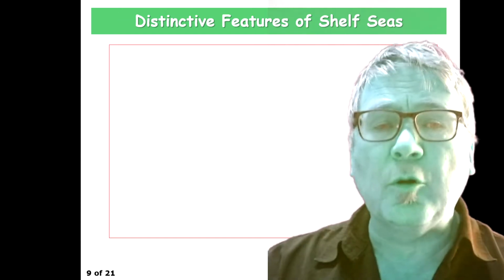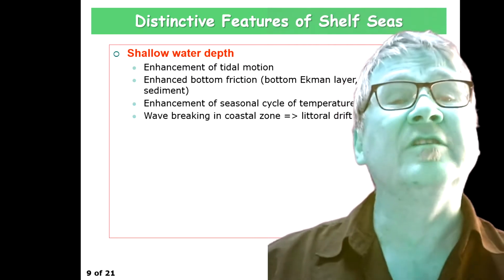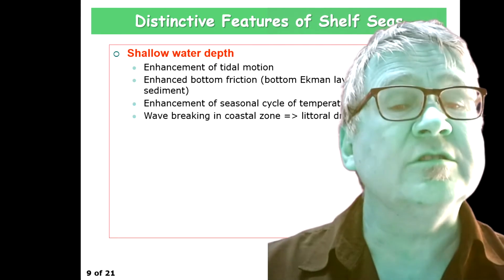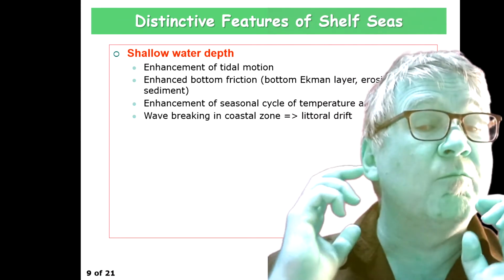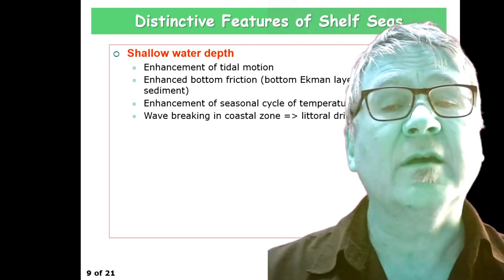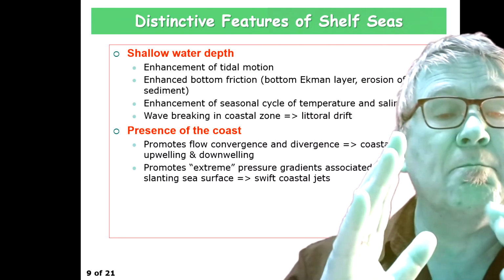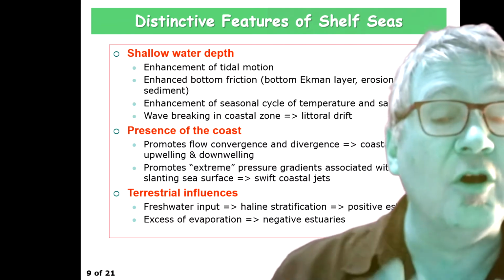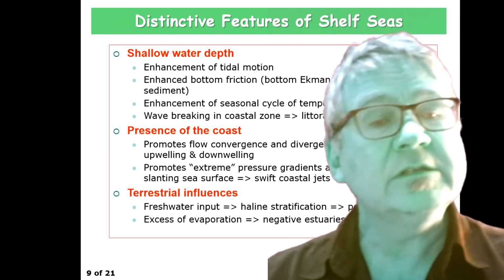Lecture 13 Slide 9